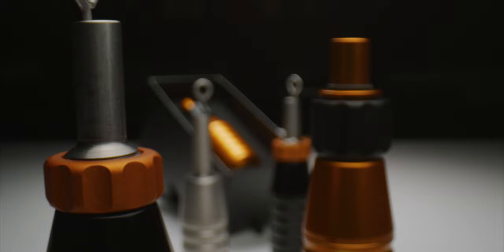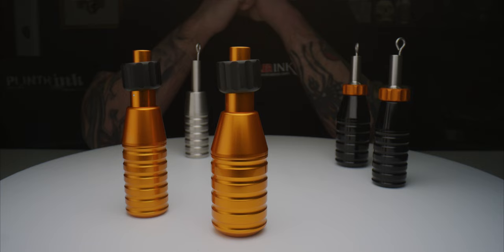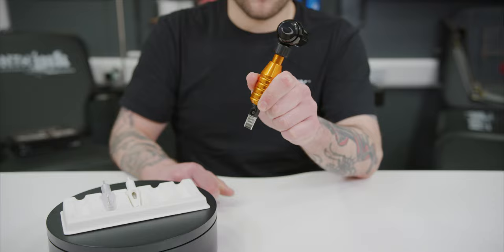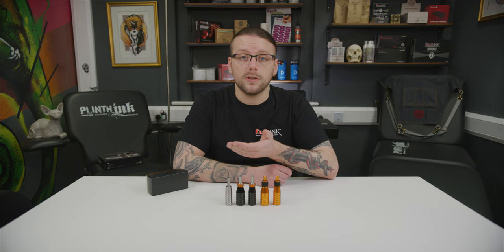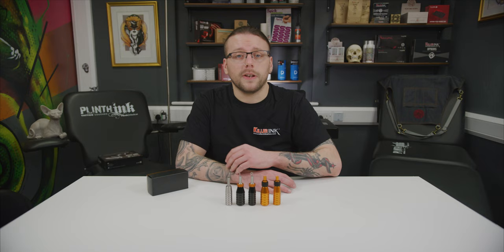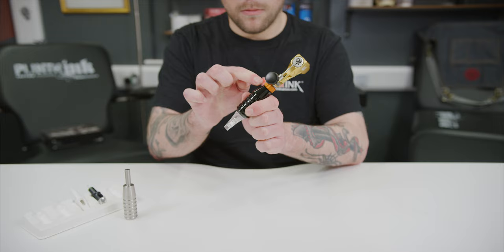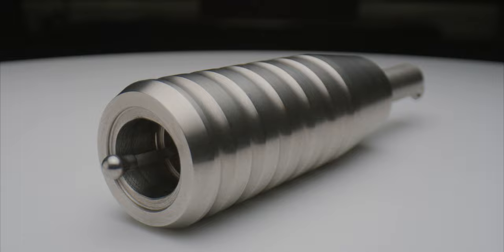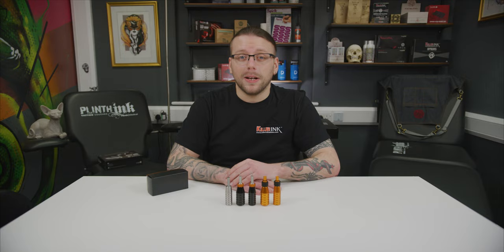Cheyenne HAWK, Fixed & Flex Grips | Review, Setup & Unboxing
We unbox, set-up and review the Cheyenne HAWK, Fixed and Flex Grips and talk you through their features.

The HAWK Grip is the perfect accompaniment to Cheyenne's popular HAWK Spirit and Thunder tattoo machines. Compatible with all cartridges that feature a Cheyenne-type connection.

The Fixed and Flex Grips allow tattoo artists to use Cheyenne’s popular needle cartridges with almost any rotary or coil machines on the market.

The Cheyenne HAWK, Fixed & Flex Grips are available to order from Killer Ink Tattoo

Hey guys, Liam from Killer Ink here, and today I’m going to be showing you the HAWK, Fixed and Flex grips from Cheyenne.

All Cheyenne grips are robust, ergonomic, easy to clean and cover, with the HAWK and Flex versions featuring the iconic click system that allows artists to easily and quickly adjust needle protrusion by simply turning the grip.

Up first is the HAWK Grip, which is the perfect accompaniment to Cheyenne’s popular HAWK Spirit and Thunder tattoo machines.

These reliable and durable grips are made from anodised aluminium and are easy to bag with barrier grip sleeves like so…

The HAWK Grips are compatible with all cartridges that feature a Cheyenne-type connection and are especially-suited to the brand’s own Safety and Craft carts, which will allow you to swap between configurations in a matter of seconds.

Cheyenne’s HAWK Grips offer adjustable needle depth between 0 and 4 millimetres. Simply turn the grip to adjust the needle position quickly and easily.

Two sizes of HAWK Grips are available: Small and Medium, with diameters of 22 and 25 millimetres, respectively.

Manufactured according to medical standard, the Cheyenne HAWK Grip is available in 5 colours: Black, Orange, Purple, Red, and Silver, with each coming with a 24 month warranty from the manufacturer.

If you are looking to use Cheyenne cartridges with a coil or rotary machine that includes a vice, then look no further than the Fixed and Flex Grips.

The Fixed and Flex Grips allow tattoo artists to use Cheyenne’s popular needle cartridges with almost any rotary or coil machine on the market and both come with a needle bar included.

The main difference between these two tattoo grips comes down to adjustment possibilities. While the Fixed Grip is a rigid, yet inexpensive and simple system, the Flex Grips allow artists to comfortably and easily adjust the needle position via the rotating sleeve – just like with the SOL and aforementioned HAWK Grips.

The Cheyenne Flex Grip features a galvanised, ribbed outer surface for a more comfortable hold during tattooing and is available with either a 22 or 25 millimetre diameter.

Unlike the Flex Grip which is made from the same anodised aluminium as the HAWK Grips, the Cheyenne Fixed Grip has a stainless steel body with a slimmer diameter of 19 millimetres.

So what are your thoughts on Cheyenne’s HAWK, Fixed and Flex grips? Will you be equipping one to your tattoo machine?